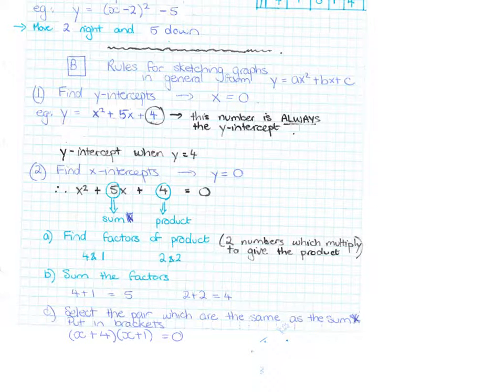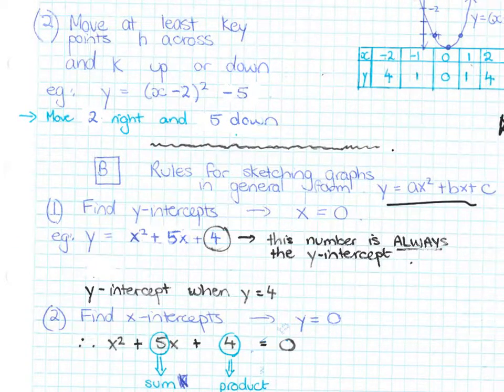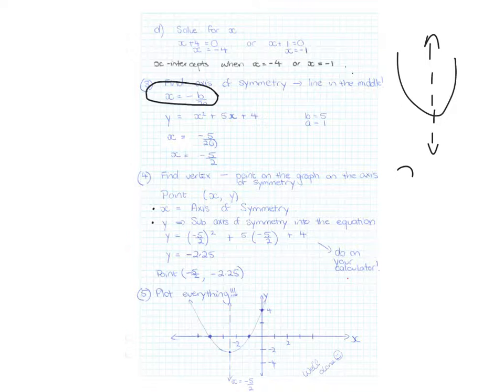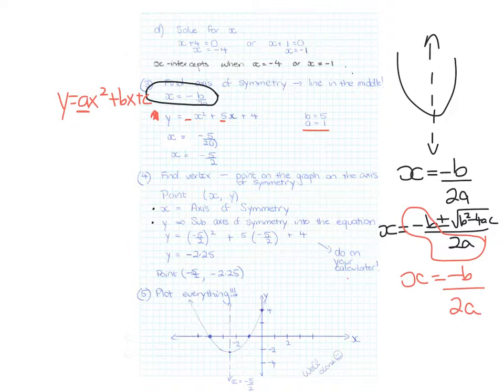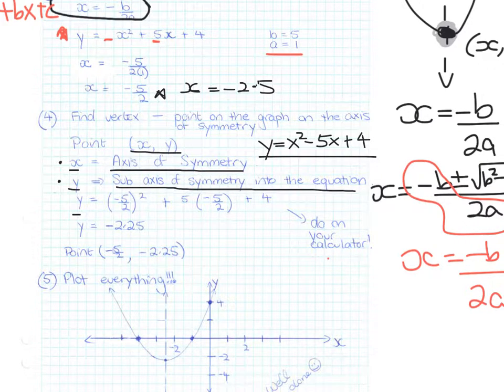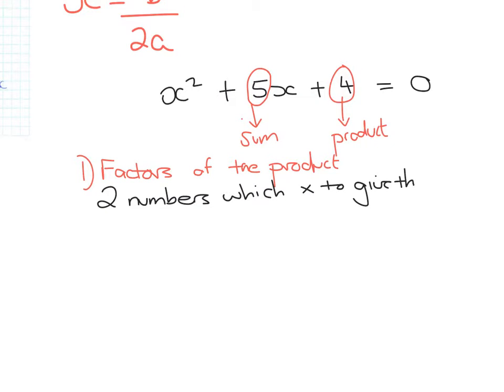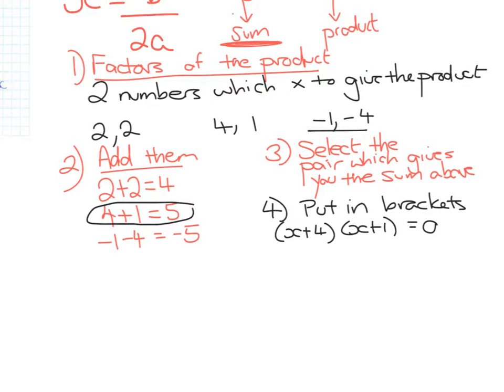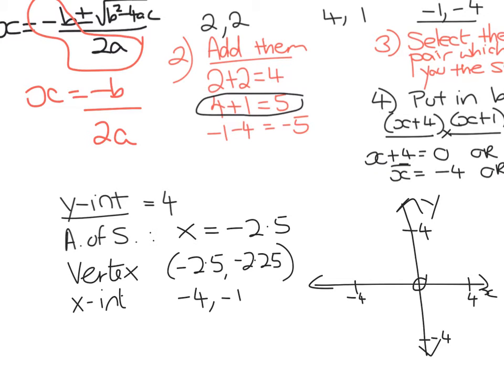Section B Sketching grapes in general form